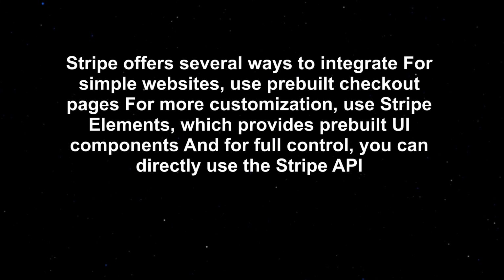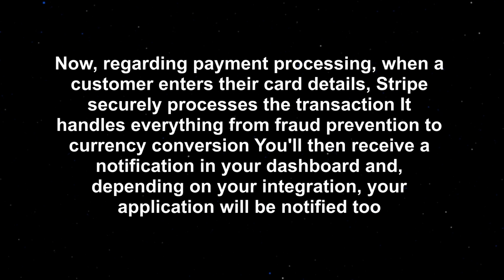How to Start with Stripe - KevinHowTo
How to Start with Stripe offers a beginner's guide to getting started with Stripe, covering account setup, API key generation, integration options, and basic payment processing concepts. It introduces users to the Stripe dashboard and provides step-by-step instructions for implementing Stripe in their applications or websites.

00:00 Intro
00:07 Signing Up
00:15 Stripe Dashboard
00:22 API Keys
00:32 Integration Options
00:39 Payment Processing
00:46 Stripe Dashboard Overview